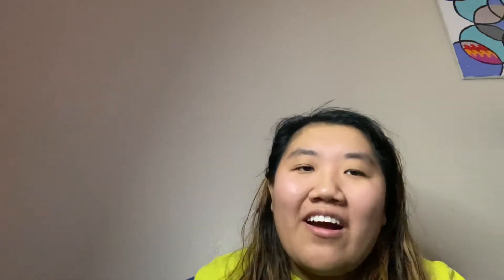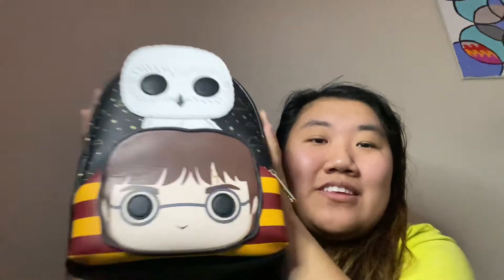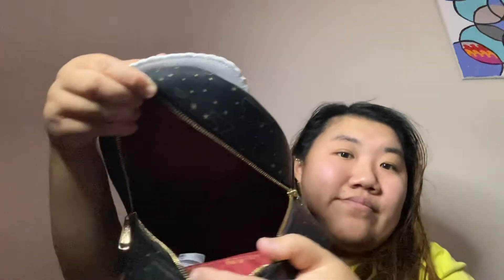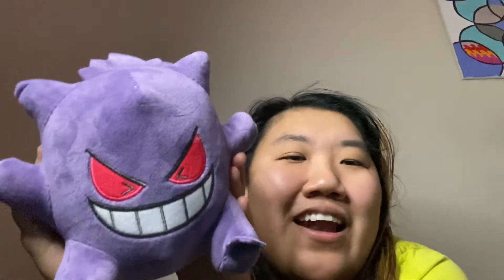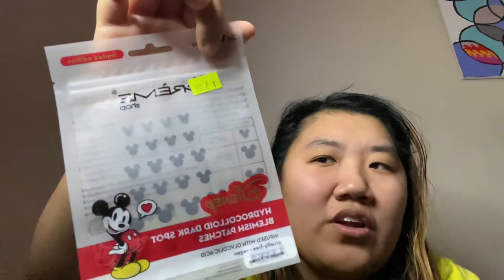Harry Potter Pop Loungefly Backpack | Huge Hot Topic Haul